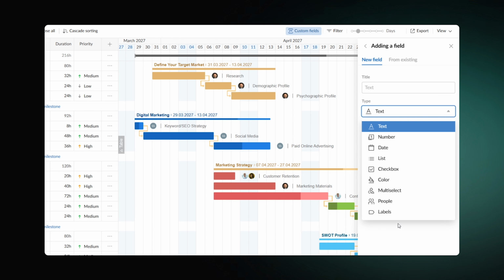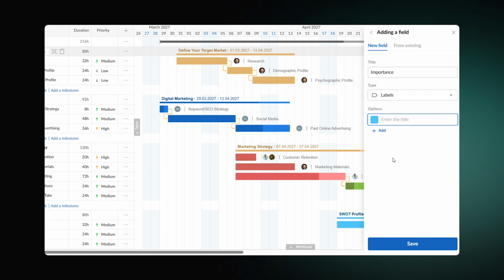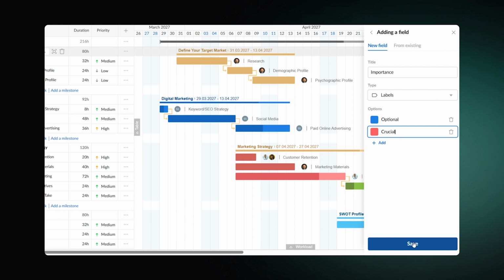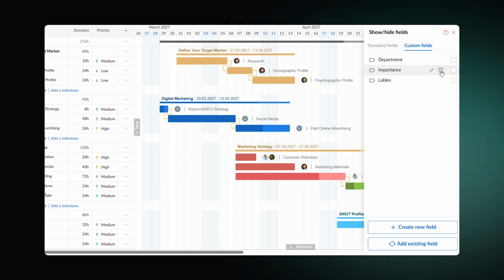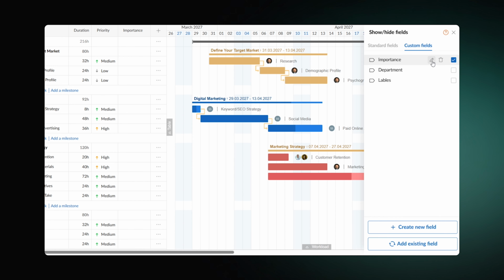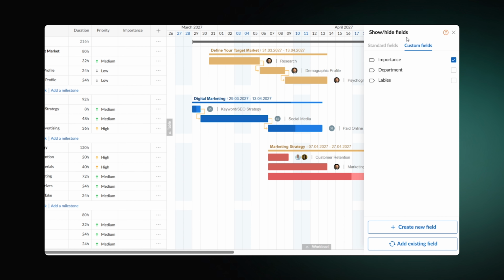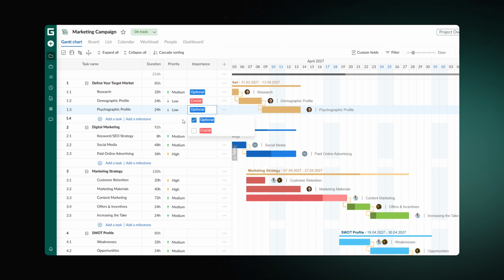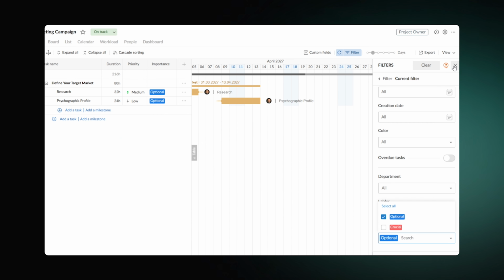How to work with custom fields in GanttPRO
In this video tutorial, you will learn how to work with custom fields in GanttPRO, the online Gantt chart software for efficient project management and collaboration.

The video covers how to:

- Choose from nine types of custom fields available.
- Add custom fields from the global library or create new ones.
- Title and select the type for your custom field.
- Manage custom fields: hide, edit, or delete them.
- Use the global library of custom fields across multiple projects.
- Assign custom values to tasks.
- Filter tasks by custom field values.

Master custom fields in GanttPRO and tailor your projects to match your team's workflows!

0:00 - Standard and custom fields
0:33 - How to add a custom field
0:45 - Creating a new custom field
1:12 - Managing custom fields
1:36 - Assigning custom values to tasks
1:41 - Filtering tasks by custom fields
1:56 - Outro